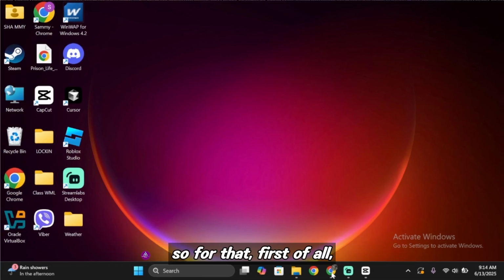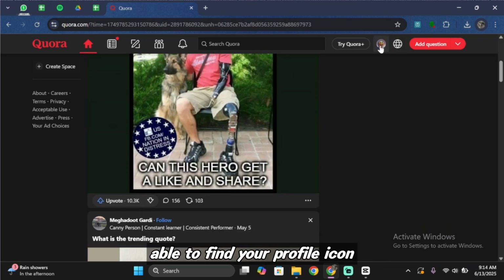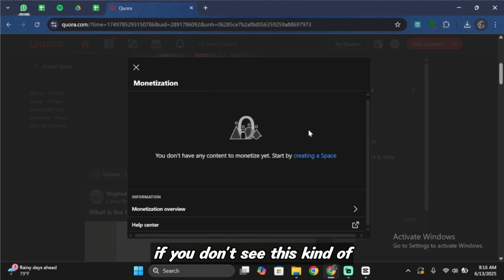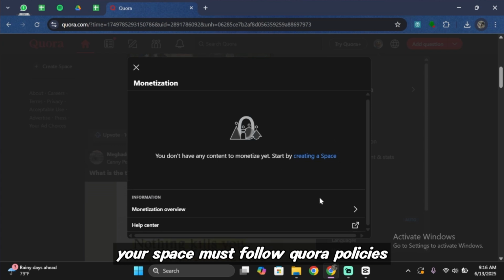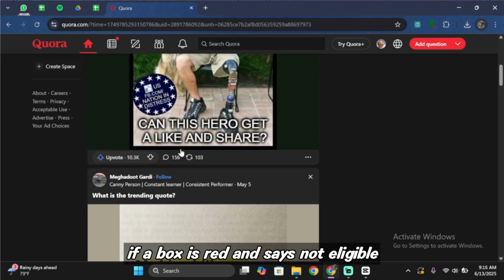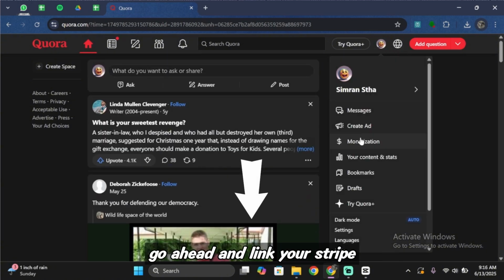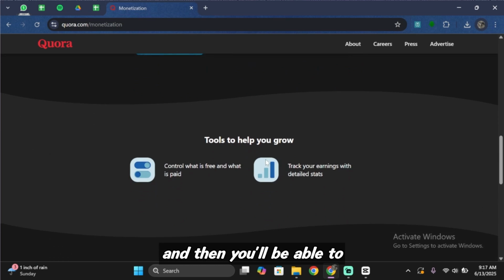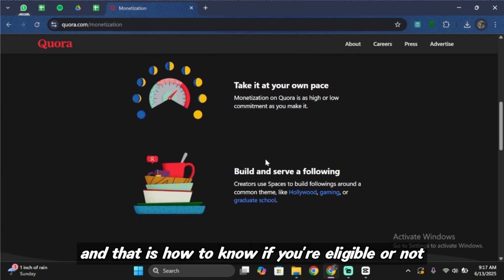How to Check if you are Eligible for Monetization on Quora (2025)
How to Check if You Are Eligible for Monetization on Quora (2025) 💰✍️ | Step‑by‑Step Eligibility Guide

Curious if you can start earning on Quora in 2025? This walk‑through shows you the exact steps to determine your eligibility for the Quora Partner or Content Monetization programs—no confusion, just clarity.

In this video:
0:00 – Introduction
0:10 – How to Check if You Are Eligible for Monetization on Quora (2025)

We’ll walk you through reviewing current program rules—like follower count thresholds, content quality standards, and geographic availability. Learn how to access Quora’s monetization dashboard from your profile, check your metrics and recent earnings invitations, and verify if your region supports payouts. We’ll also cover common eligibility blockers—like privacy policy issues, duplicate answers, or withdrawn invitations—and show how to fix them (e.g. improving answer quality or updating account settings). Finally, get tips on boosting your chances: writing consistently, engaging with your audience, and tracking activity to trigger invites.

Get ready to unlock earning potential on Quora with confidence and precision.